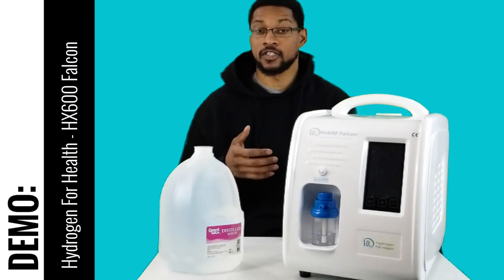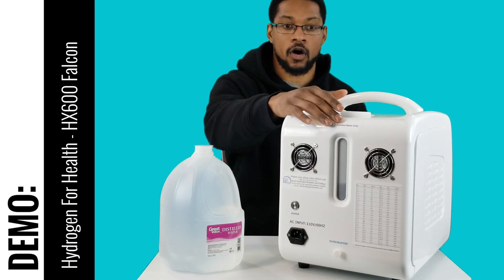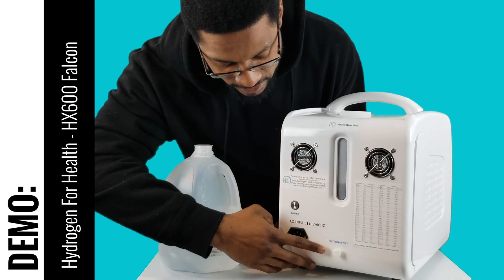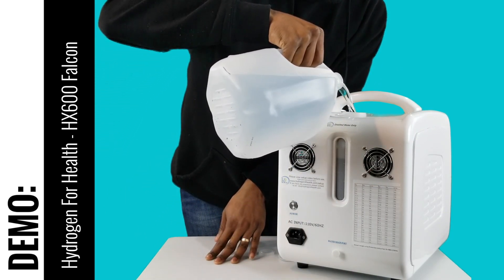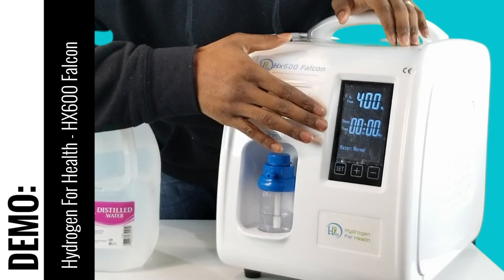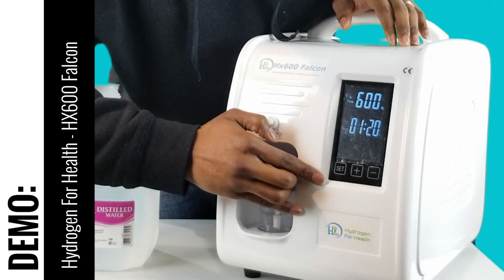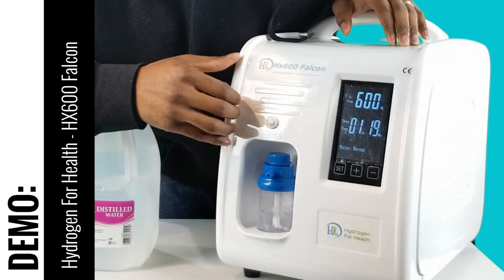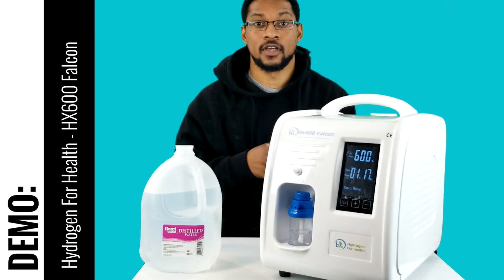DEMO: HX-600 Falcon - pure H2 gas generator || H2Hubb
In this video, we DEMO the HX-600 Falcon pure hydrogen gas generator from Hydrogen For Health. This is a Tier 3 hydrogen gas unit on our product recommendations.